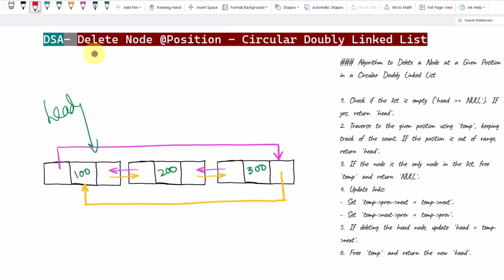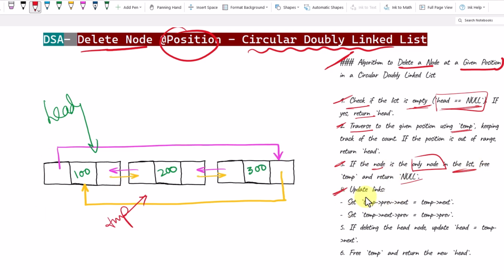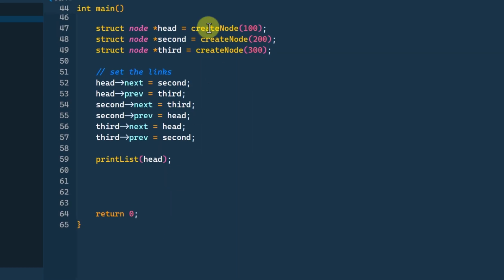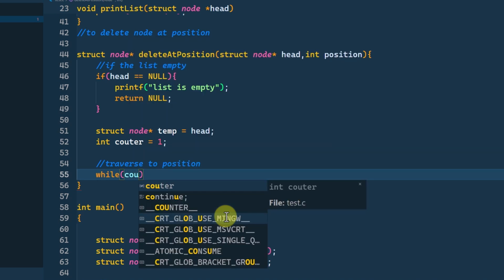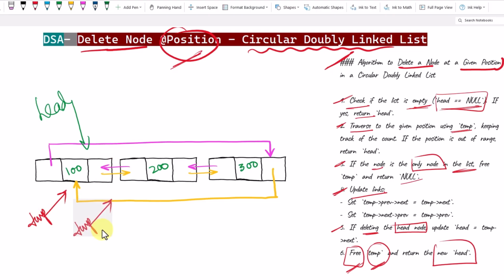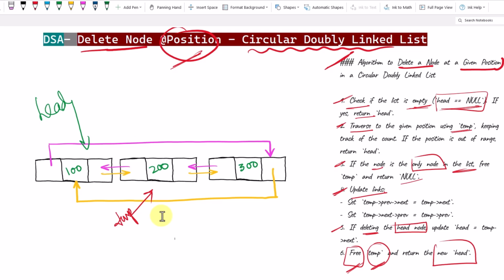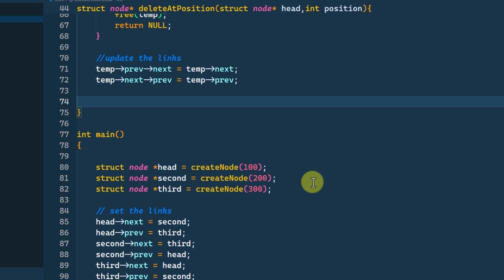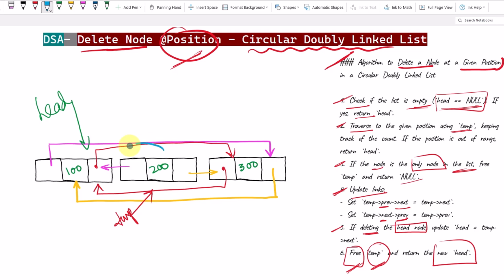57 - Delete Intermediate Node at Position - Circular Doubly Linked List | DSA Tutorial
In a circular doubly linked list, deleting a node at a given position involves updating the previous and next node links to bypass the target node. If the head is deleted, the next node becomes the new head, and memory is freed.

📝 Timestamps:
0:00 - algorithm - Delete node at position - CDLL
1:47 - code